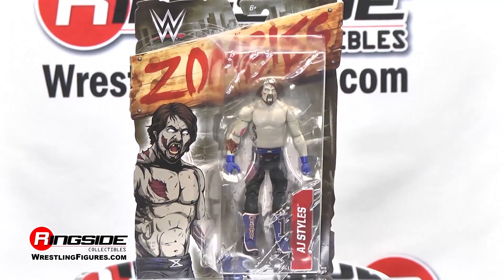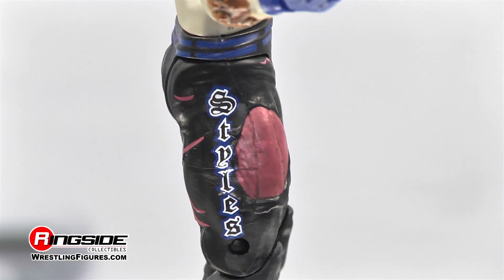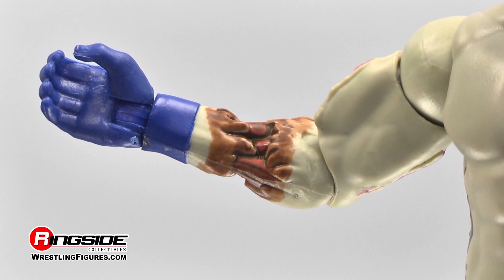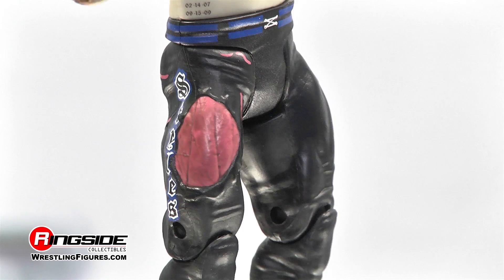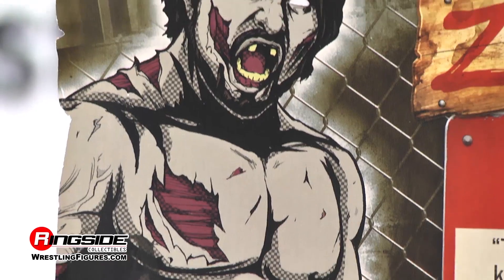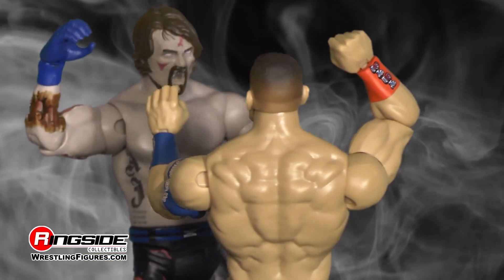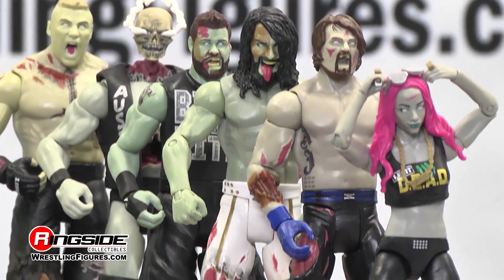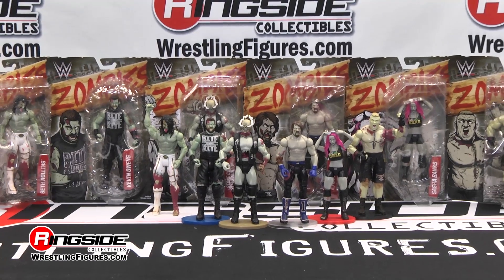WWE FIGURE INSIDER: AJ Styles - WWE Zombies Series 2 WWE Toy Wrestling Action Figure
Ringside Collectibles WWE Figure Insider takes a look at, AJ Styles in Zombies Series 2 WWE Toy Wrestling Action Figure from Mattel!